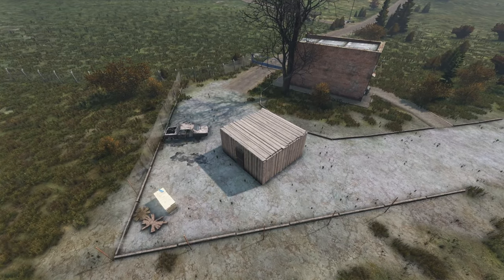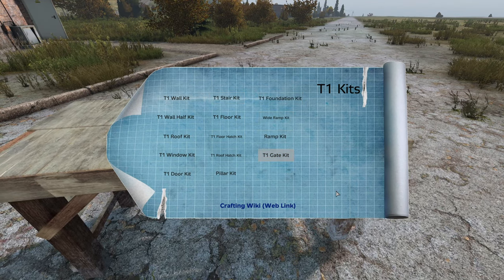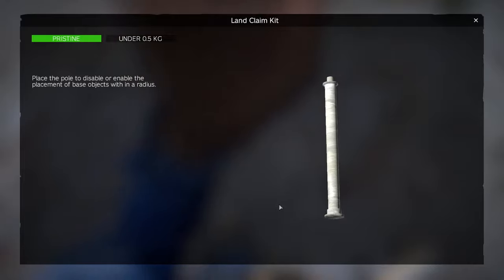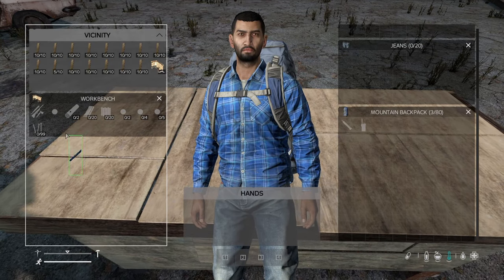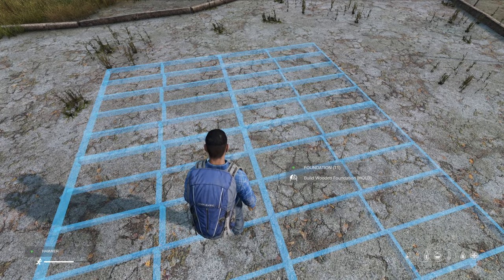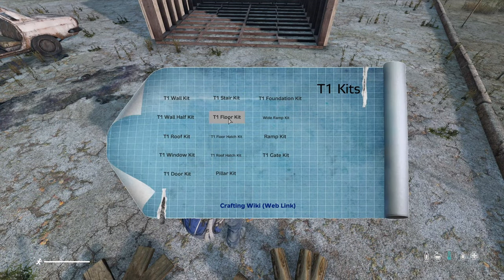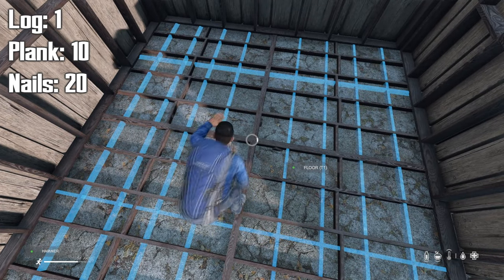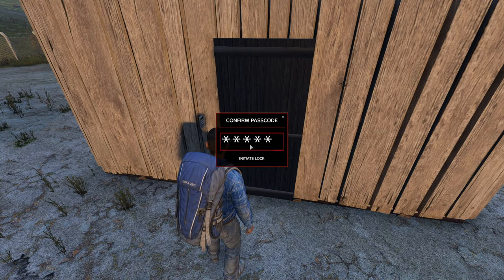Base Building Plus DayZ Mod Tutorial - Easy and Secure Starter Base Explained - BBP on PC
00:00 Intro
00:43 Basic Workflow
01:06 Helpful Tools
01:19 Nails
01:45 3 Tiers of Buildings
02:25 Land Claim Kit
02:51 Workbench and Blueprint
03:39 Starting Building

03:59 Foundation
04:39 Walls
06:10 Floor
06:43 Door
07:25 Roof
07:47 Code Lock
08:09 Outro

I predominately make Escape from Tarkov and DayZ videos. If you play those games please consider subbing for future content. Hopefully my videos can be helpful to you and teach you something new! Thanks for checking out the channel and have a great day!